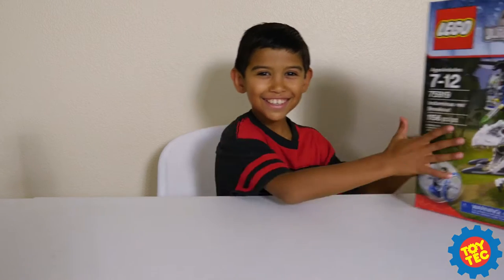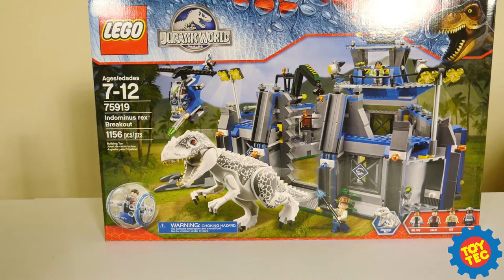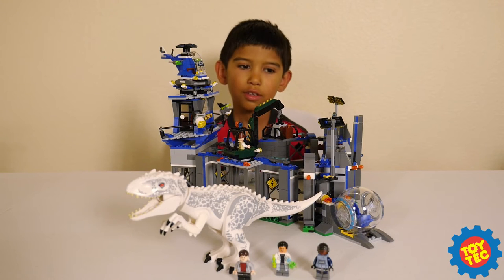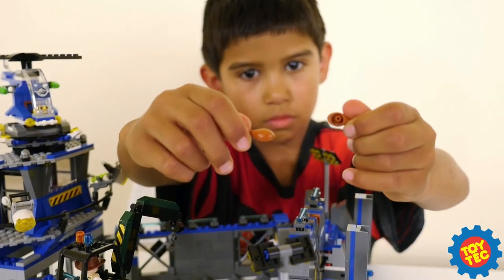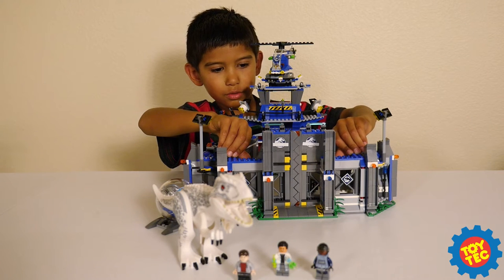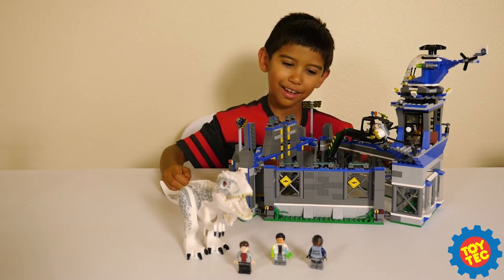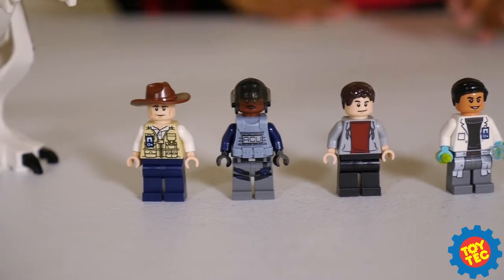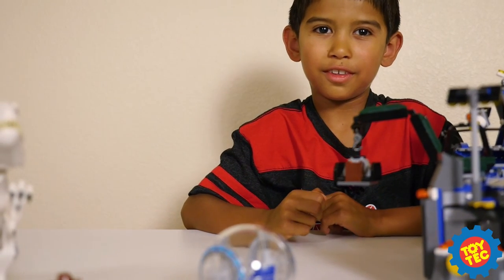Toy Tec - LEGO Jurassic World Set 75919 - Indominus Rex Breakout - Time-Lapse, Unboxing & Review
LEGO Jurassic World Set 75919 - Indominus Rex Breakout - Time-Lapse Build, Unboxing & Review

Track Name: Dragon Warrior
Composed by: Marcus Dellicompagni